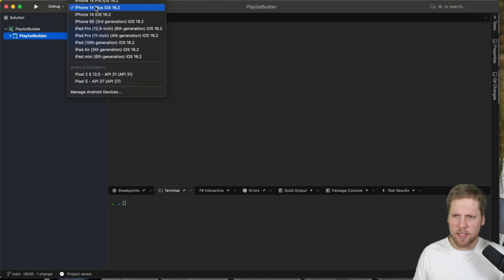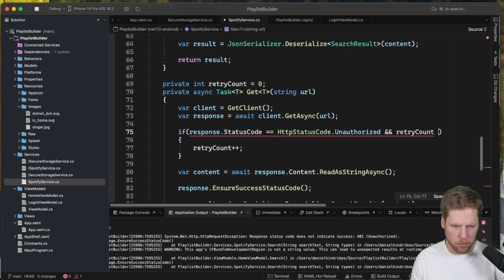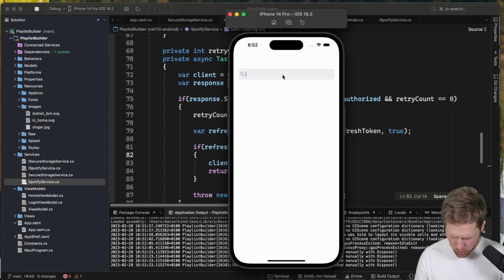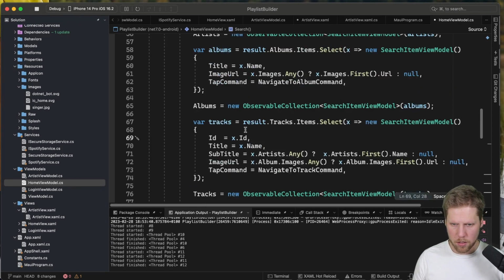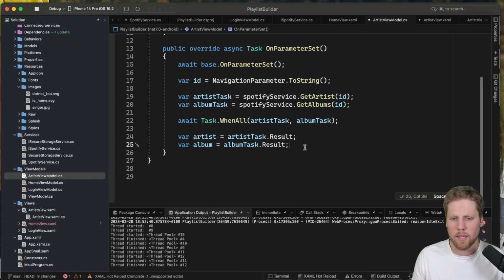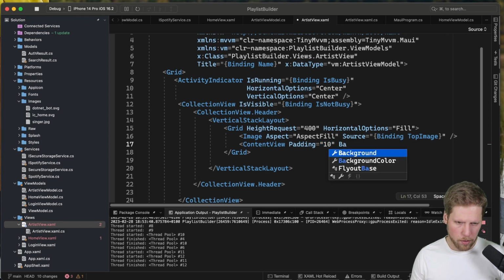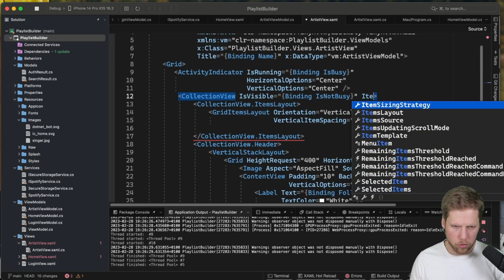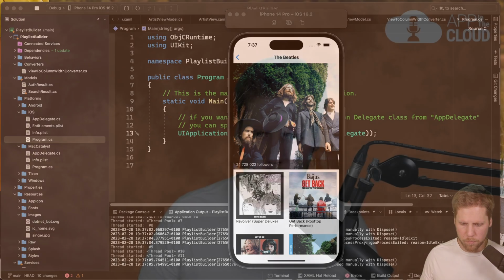Playlist Builder - Part 3, Building a .NET MAUI app from scratch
This is the second part of a series of videos where Daniel will build an app from scratch. The app is a playlist builder and will use Spotify APIs.

A few things covered in this video are:
* CollectionView
* Converters
* Refresh tokens
* Images
* Navigation
* Gesture recognizers

The complete source code for the app can be found on my GitHub,